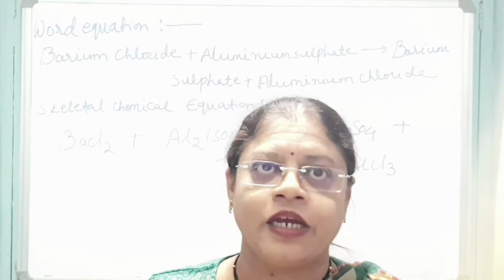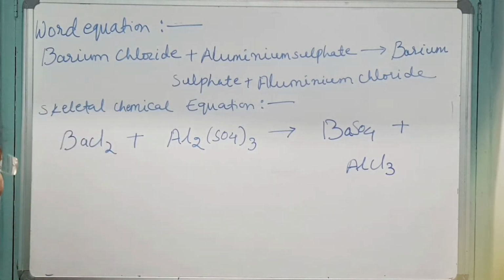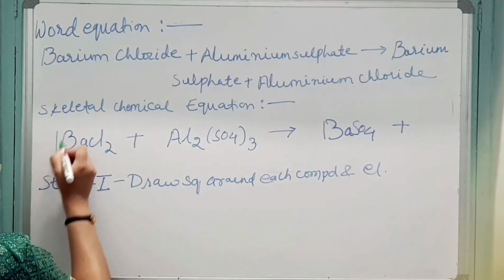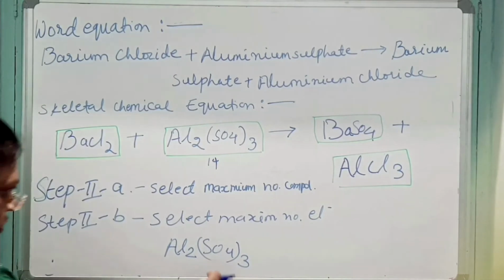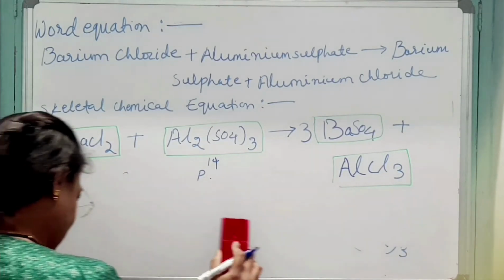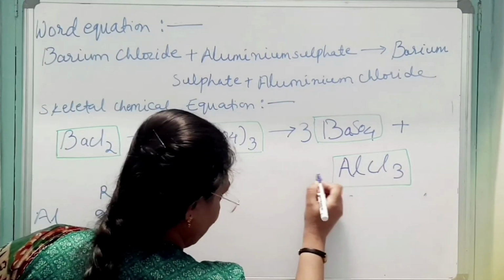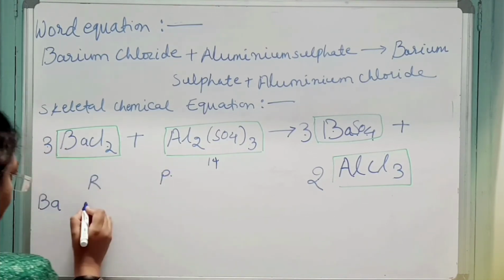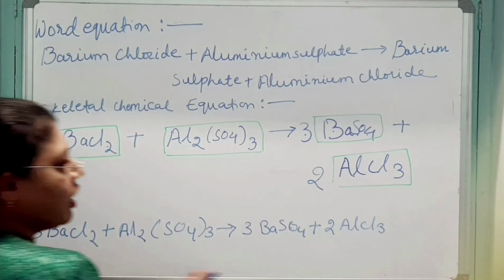Class 10th (NCERT) :Chemistry -Chapter 1-(Part 3) : How to balance chemical equation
Chapter 1-Chemiacl Reactions and Equations (Part 3)                                                                                                                                                                              In this video  steps to balance Chemical Equation  is explained with the  help of example.
Barium chloride + Aluminium sulphate Barium sulphate + Aluminium chloride